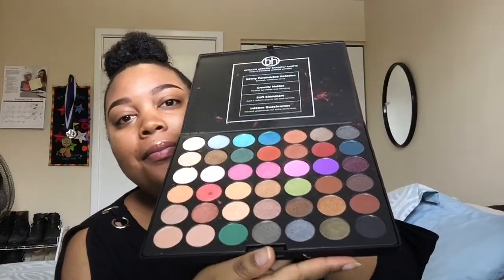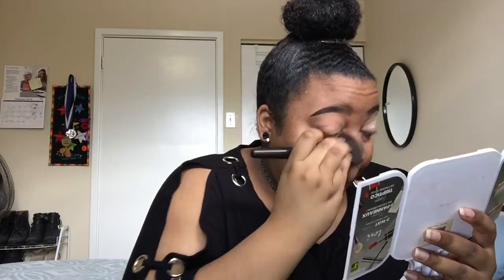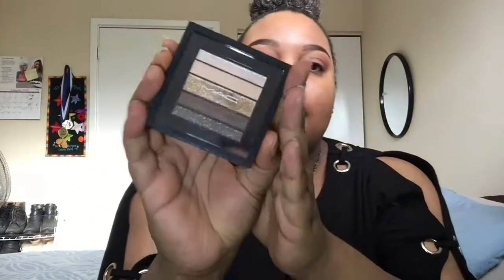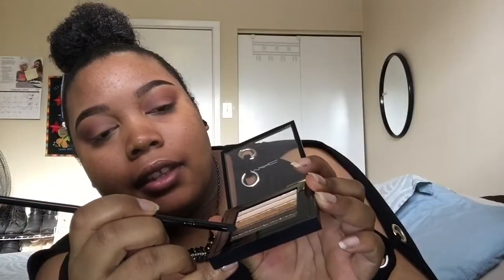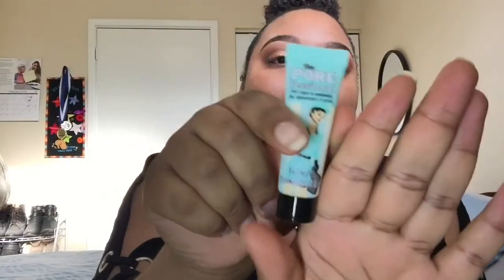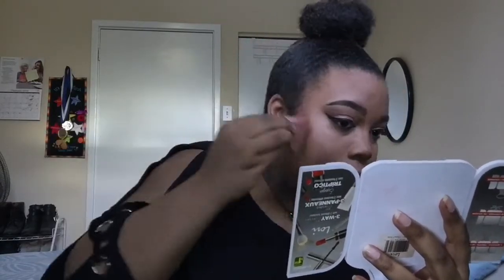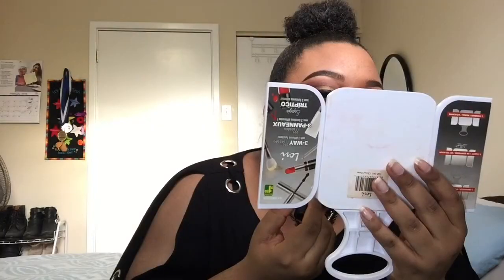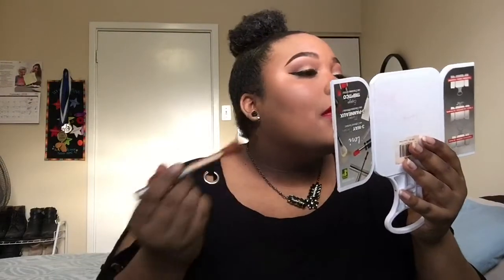Versatile “Going Out” Makeup Tutorial for Beginners | 2018